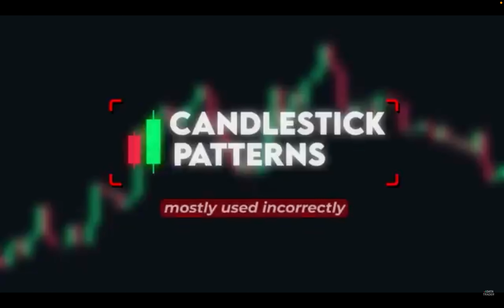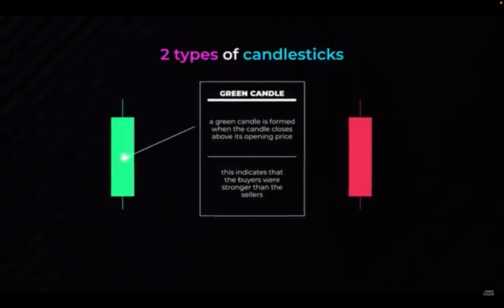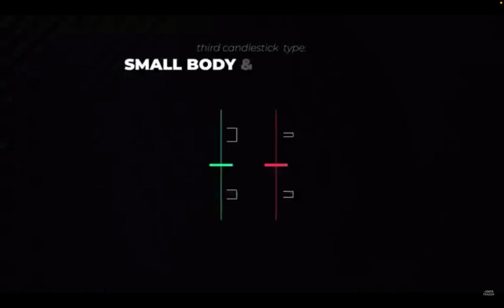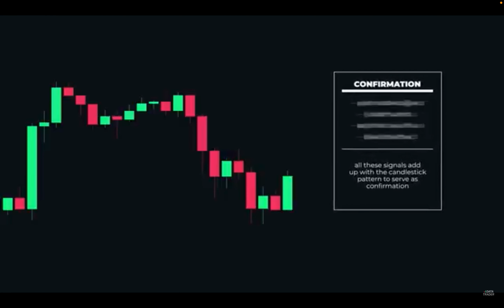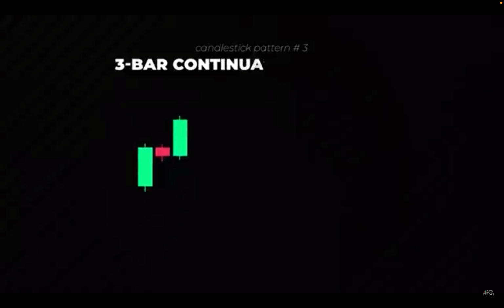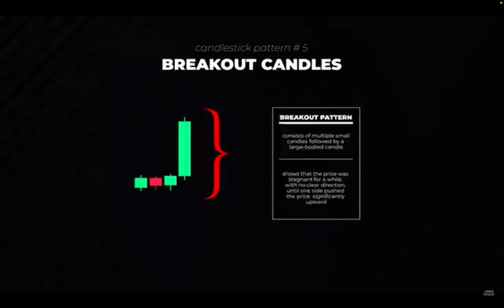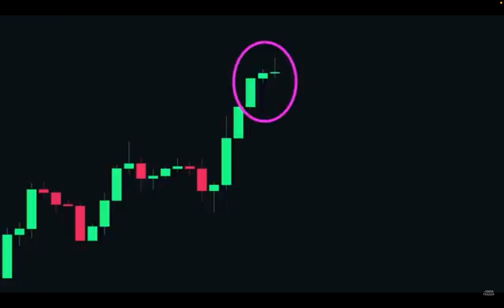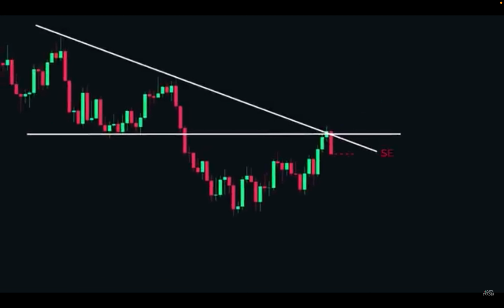Candlestick patterns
A great way to make your trades confidently, understand your candlesticks.